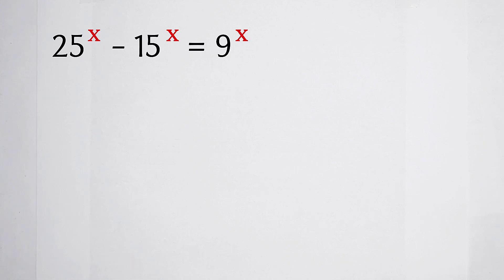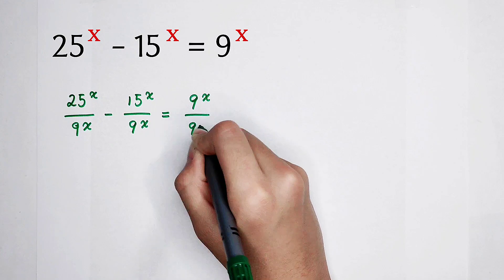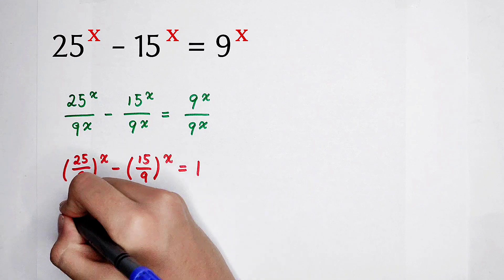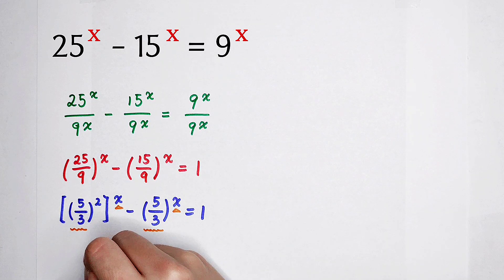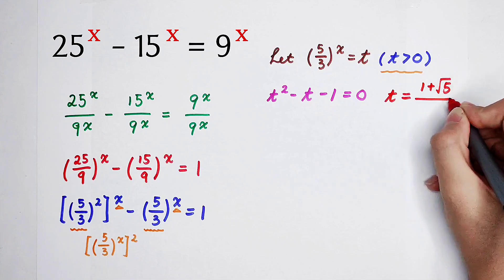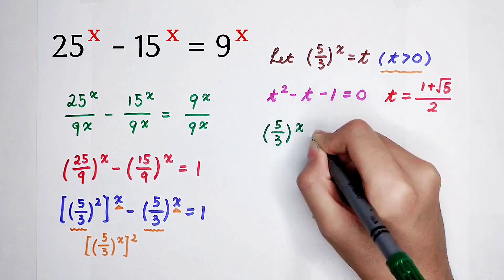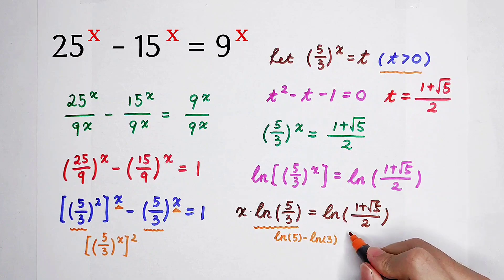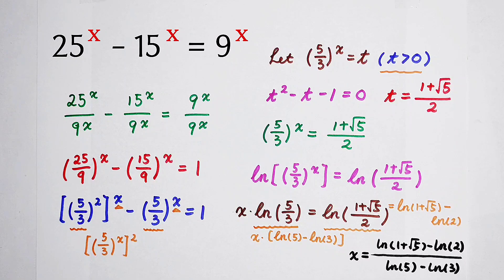Equation Solving | Olympiad Mathematics | You should use this trick